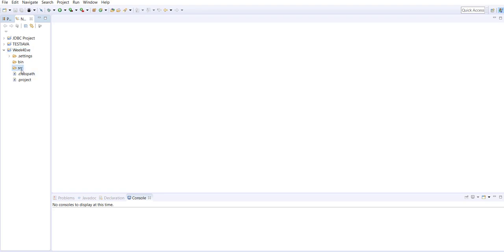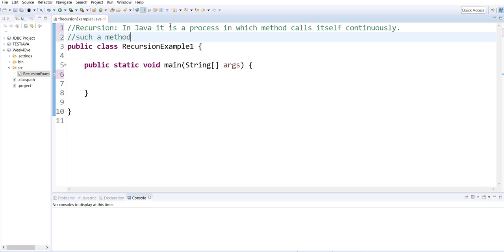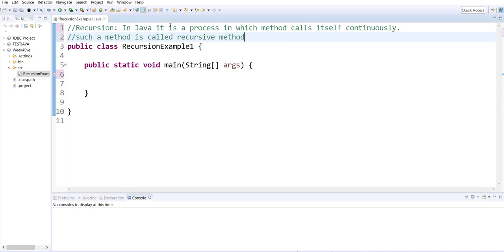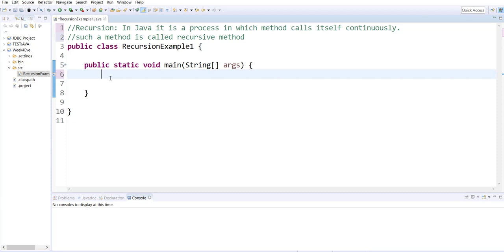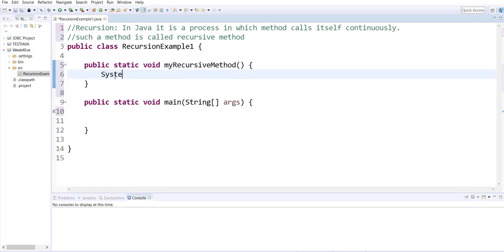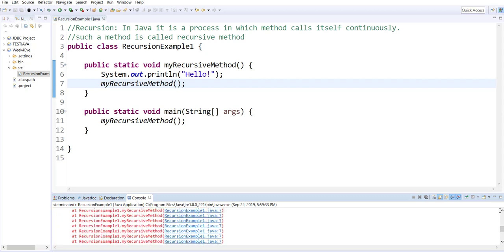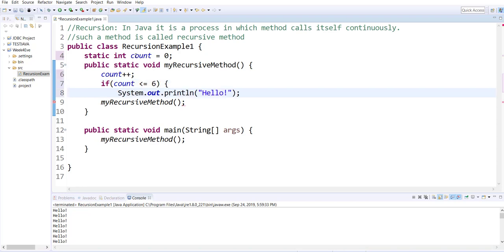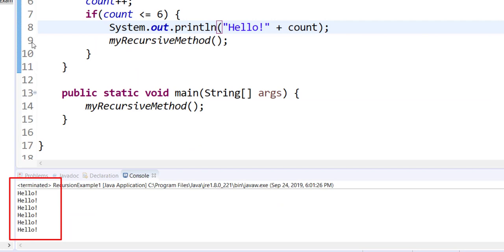Recursion - Java Programming